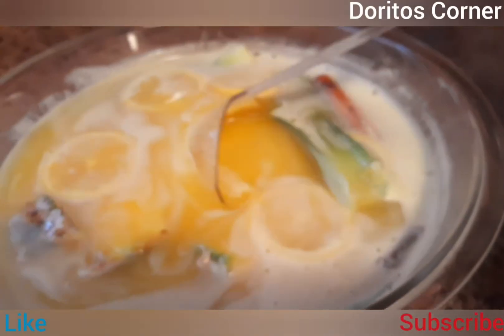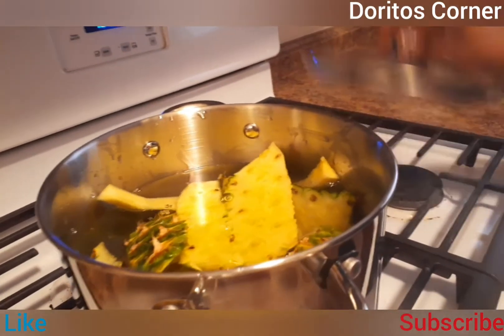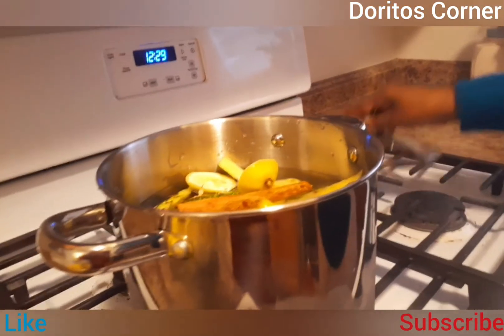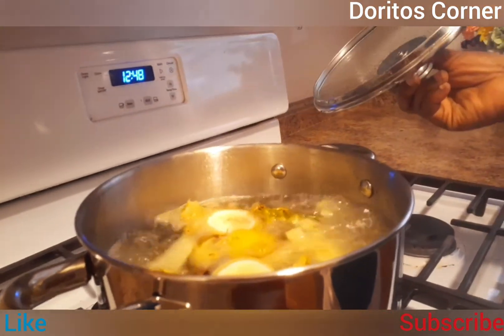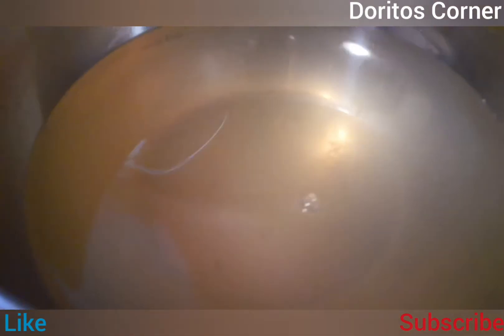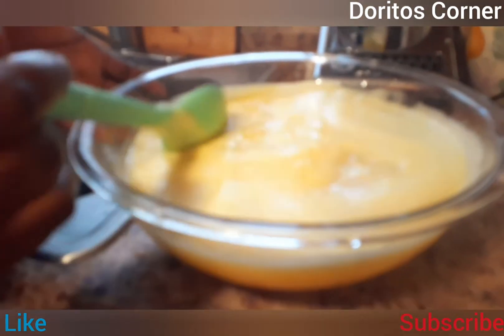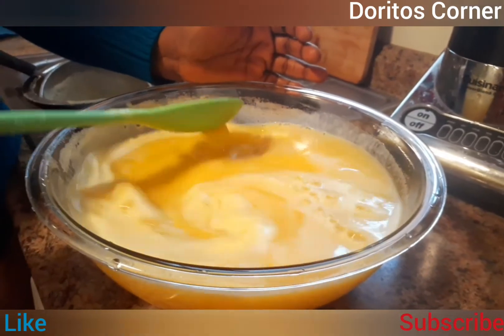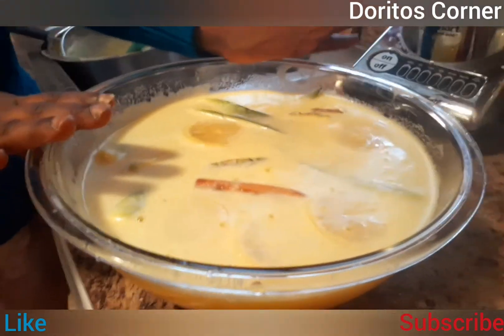Easy pineapple juice VLOGMAS Episode 1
Ingredients:
cinnamon sticks
pineapples
lemons
honey
Follow me on:
Facbook @doritos corner